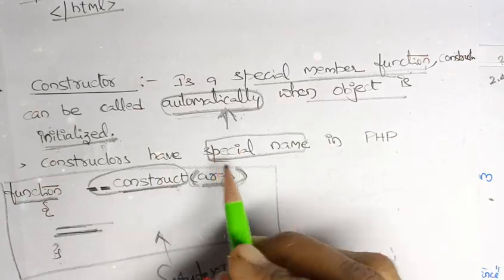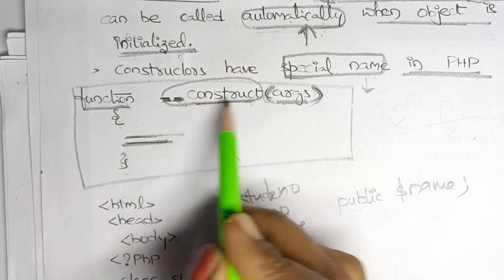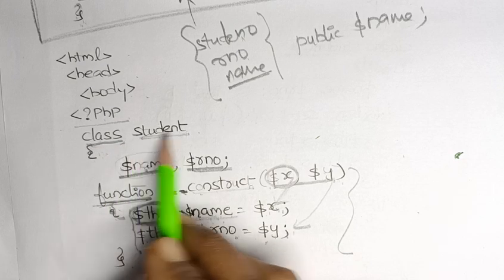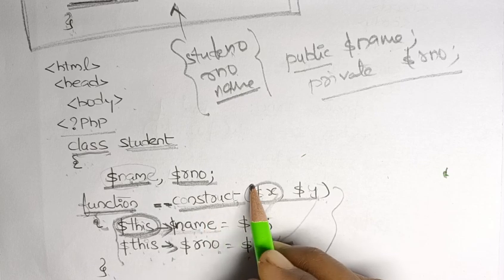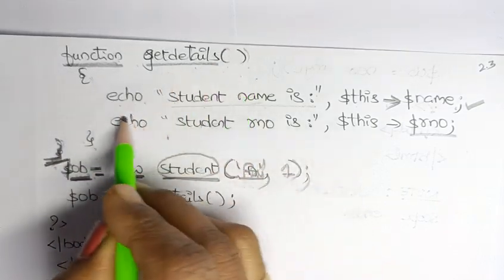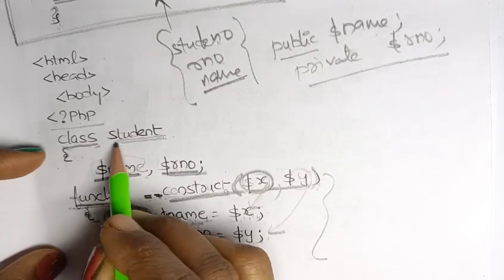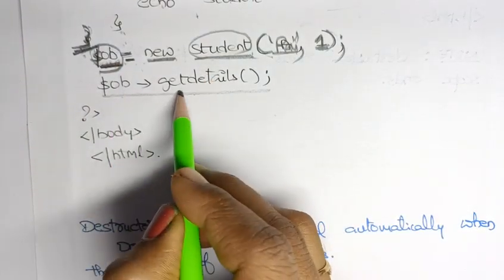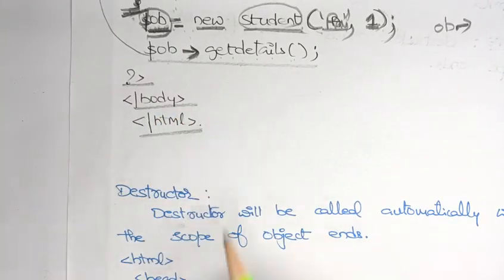Constructor in PHP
Constructor in PHP explained with a program